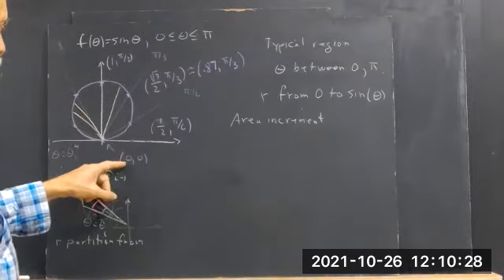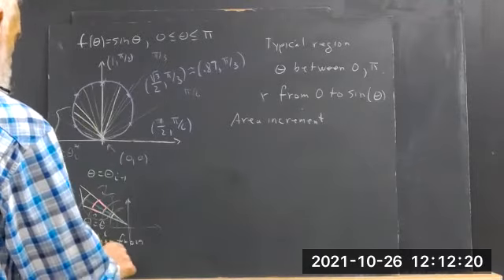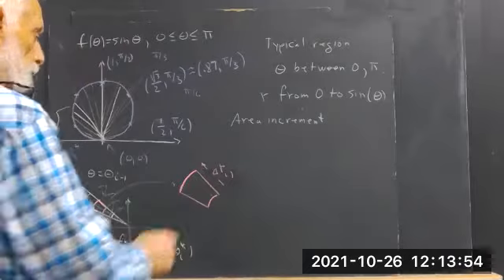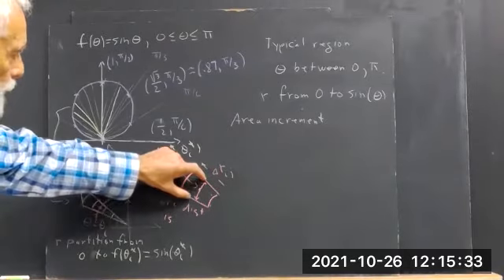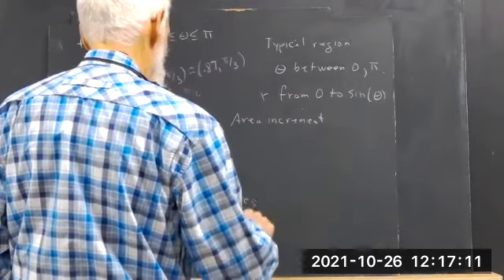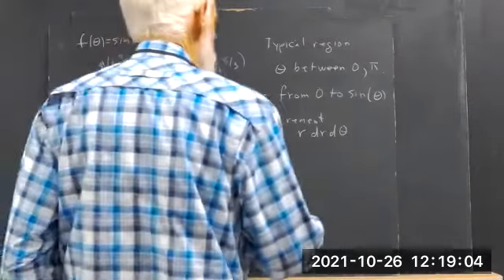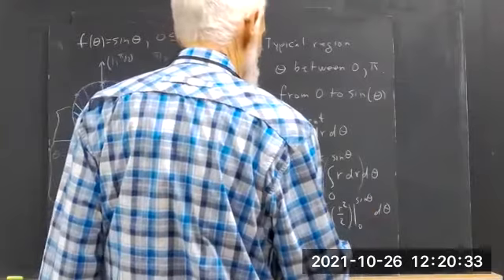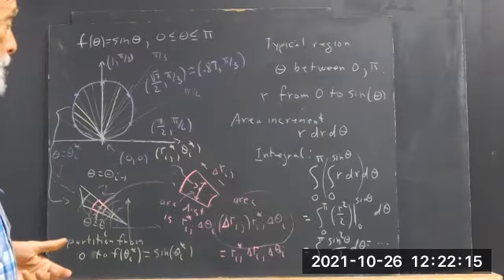dagmult_211026_constructing_a_graph_in_polar_coordinates__graph__partition__construct__integrate__14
We develop the integral for the area bounded by f(theta) = sin(theta), theta from 0 to 2 pi, with reference to the partitioning of the theta interval and construction of the area increment r dr dTheta.